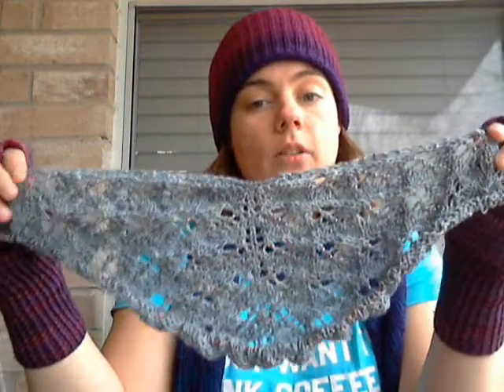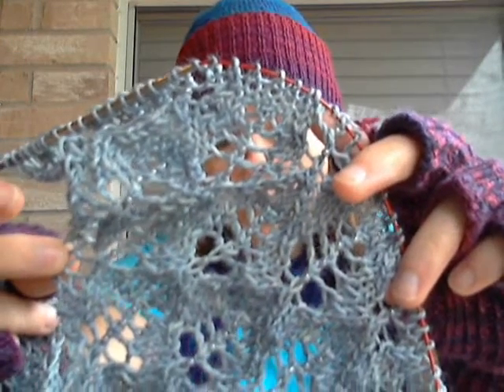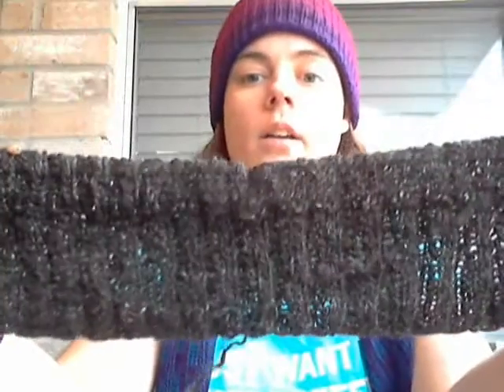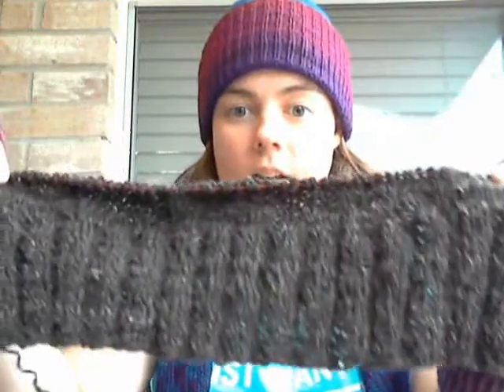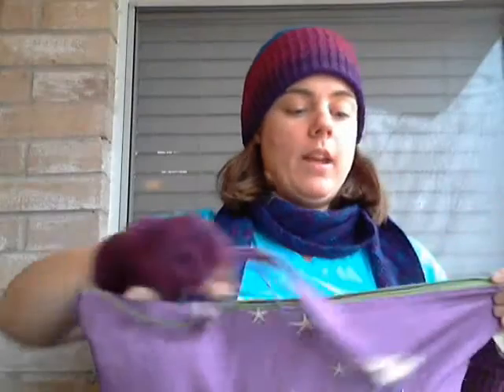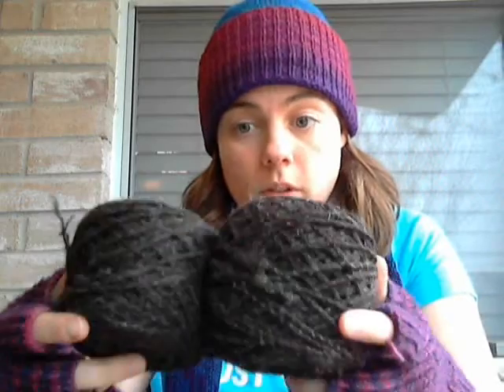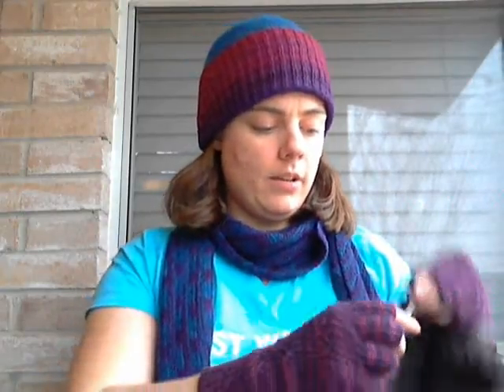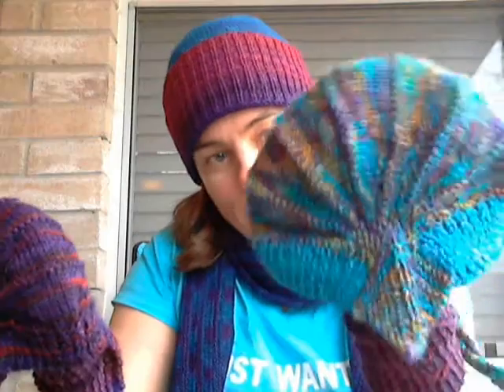The Deepbluerenegade Podcast: Episode 114 Drink Coffee